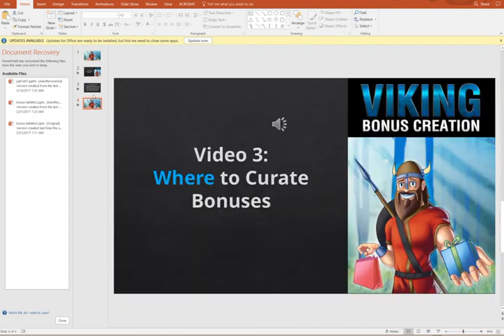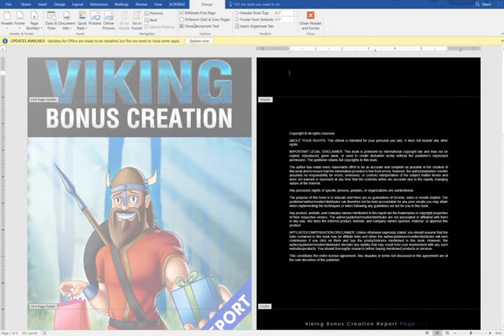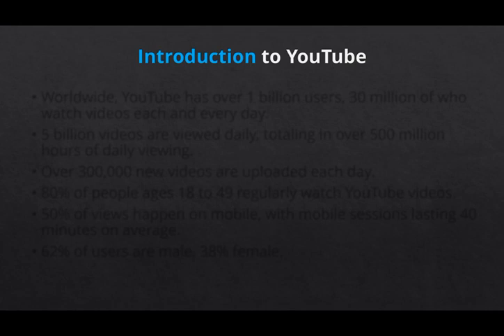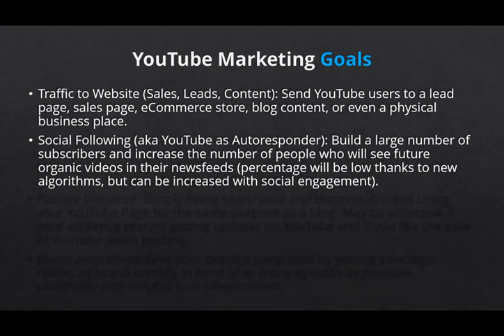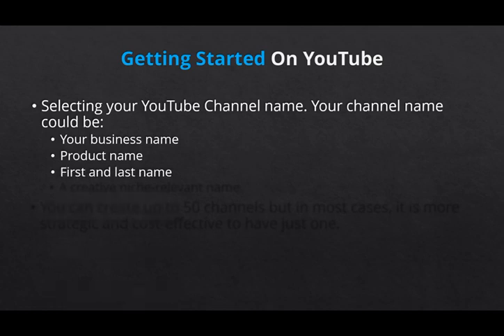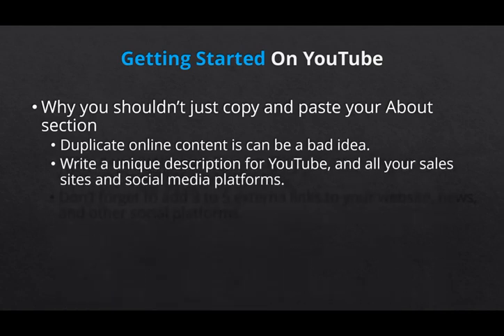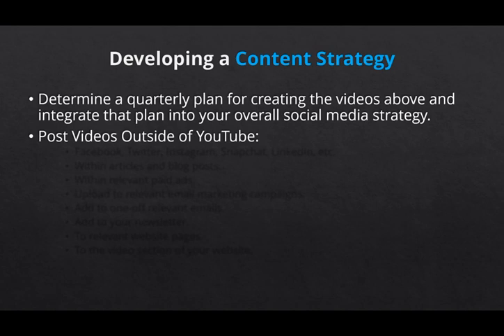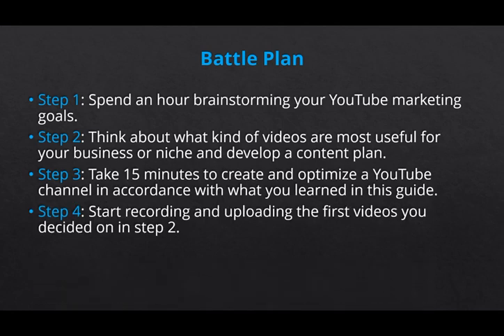How to make money online Pinterest for Business in 9 Steps, Get daily income on Viking marketing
Get daily income on Viking pinterest marketing.
how to post on pinterest.
Viking.
real Vikings.
YouTube views increase.
100 USD per day, by (Viking Pinterest Marketing), explained in this video course.
Earn 20USD everyday-Viking YouTube Marketing- How to earn from these-Learn in this course.